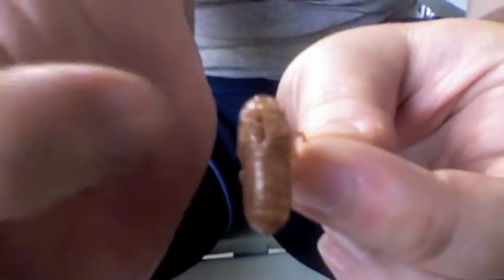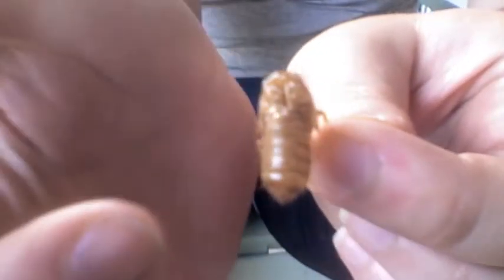Cicadas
A short edutaining video for Gavin in Seattle who has never experienced cicadas. Welcome to summer in the South! :)